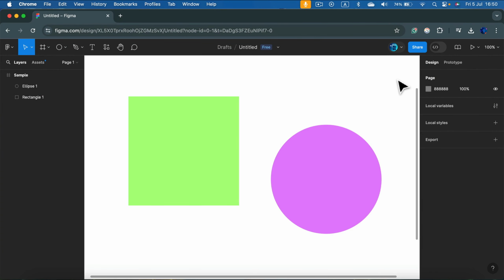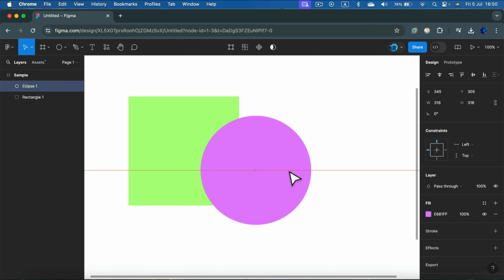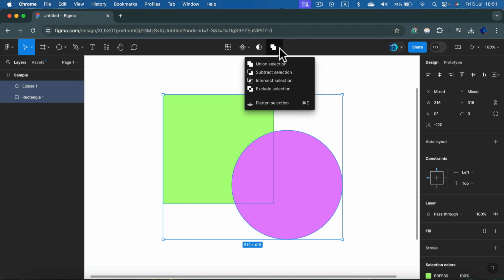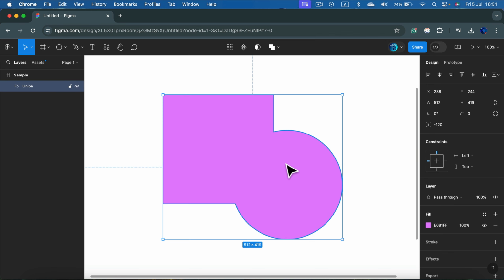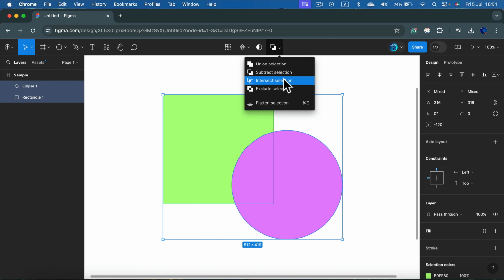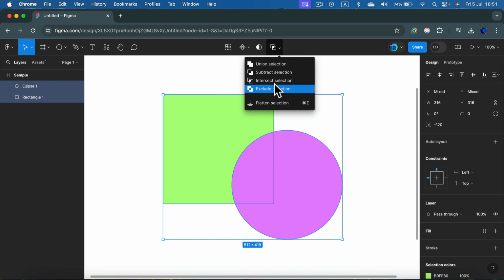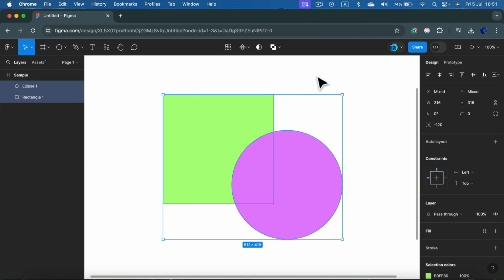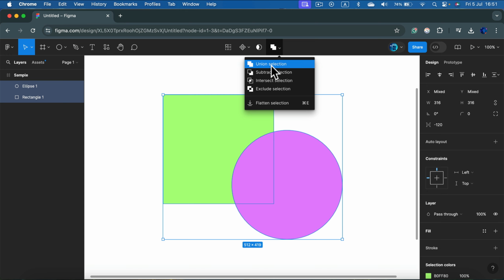How To Combine Shapes Using Boolean Operations in Figma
Learn how to combine shapes using Boolean operations in Figma with our step-by-step tutorial! This video will guide you through the process of merging, subtracting, intersecting, and excluding shapes to create complex designs with ease. Perfect for designers, illustrators, and anyone looking to enhance their Figma skills. Watch now to master Boolean operations in Figma!